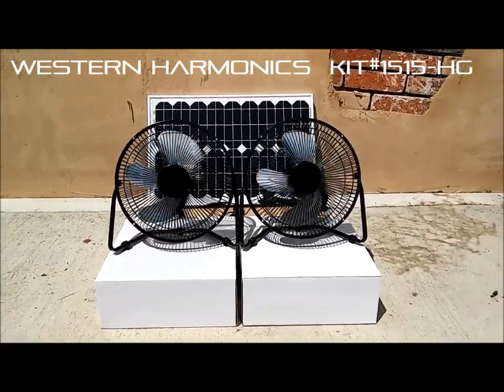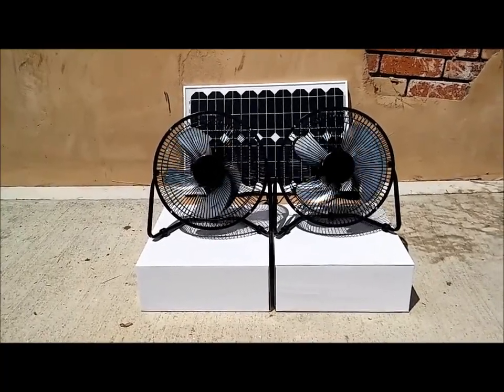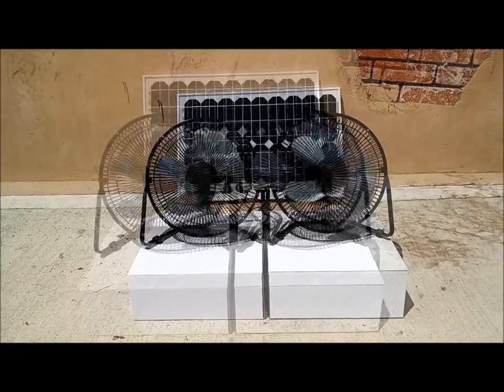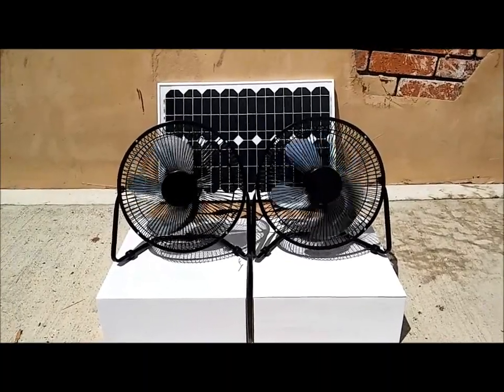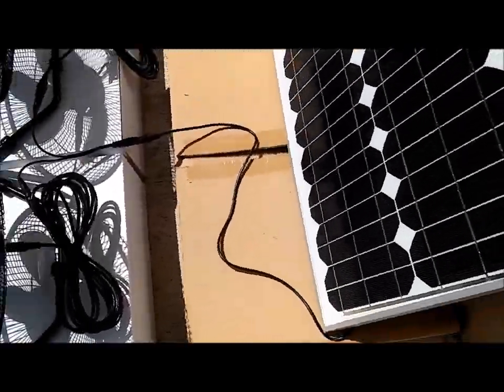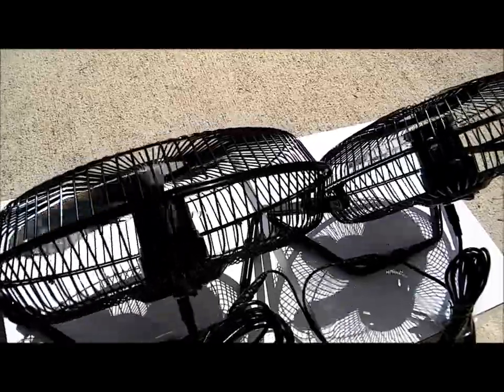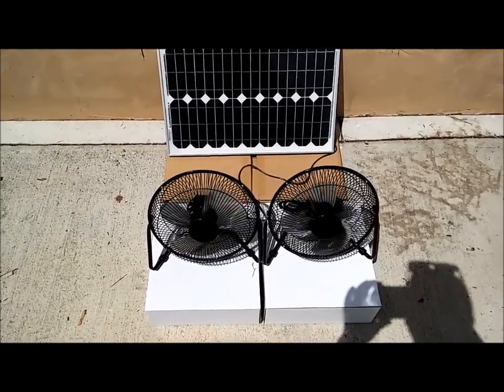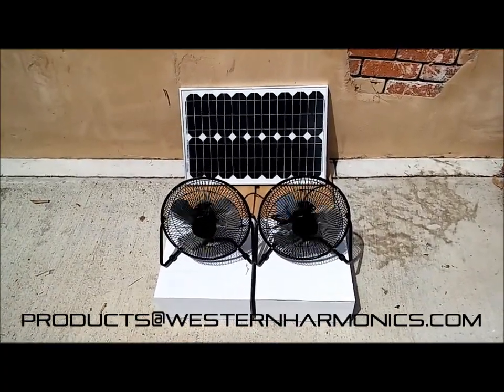Solar Powered Two Fan System. 2 Fans, 1 Solar Panel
Western Harmonics Kit #1515-HG
Solar Powered Two Fan System
(2) High velocity solar powered fans
(1) 25 watt panel
(1) System Warranty Included